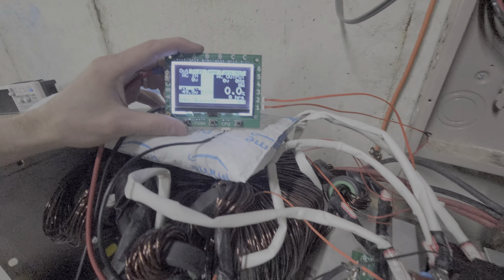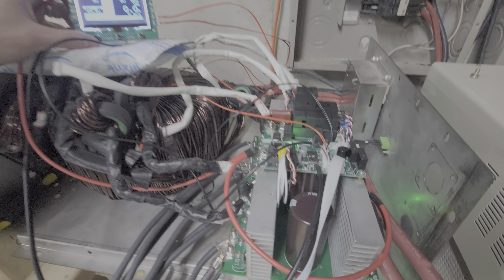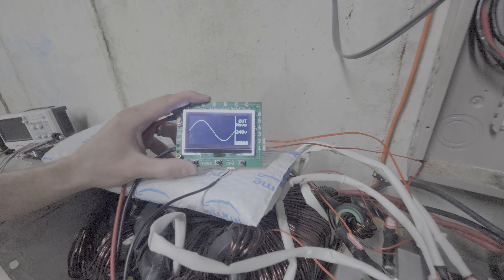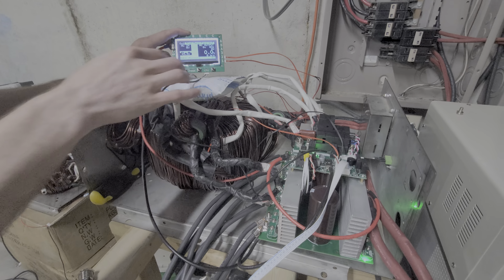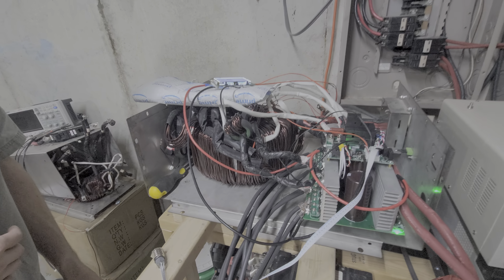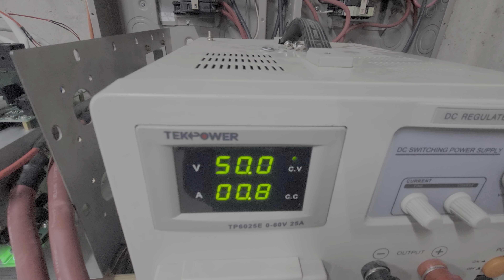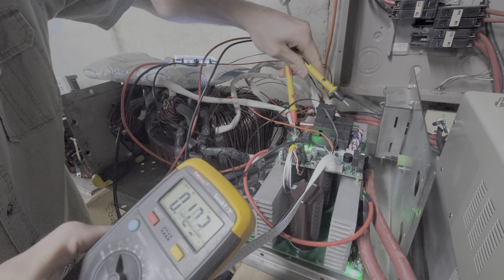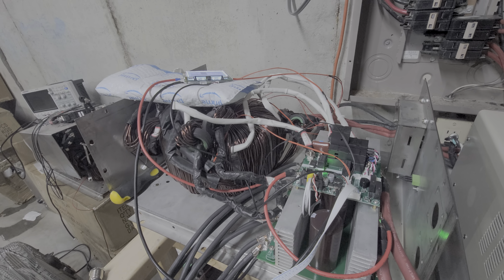Genetry Solar 12kw first power on test